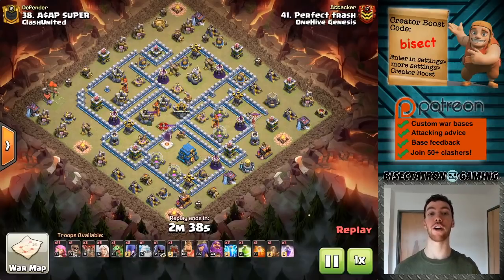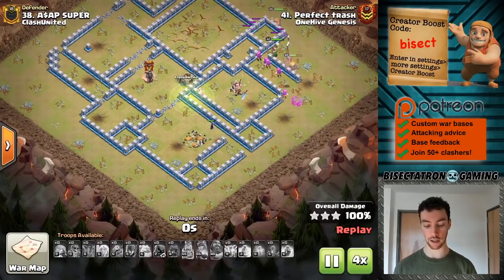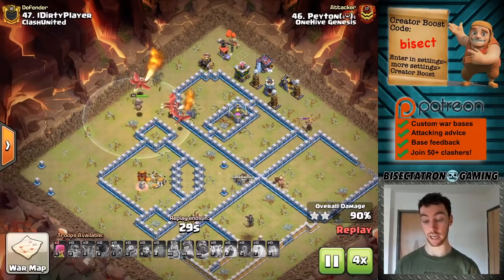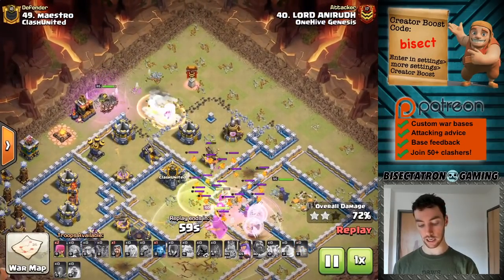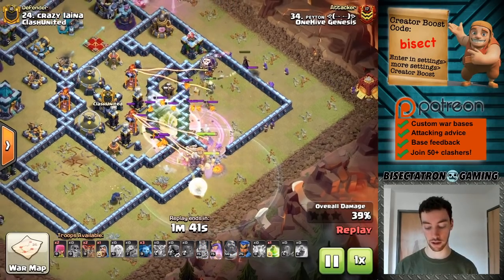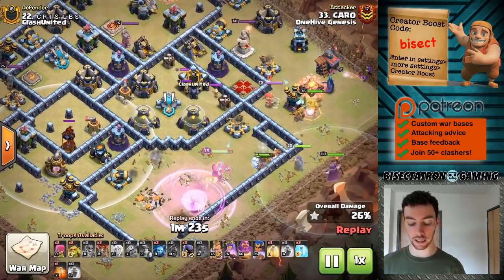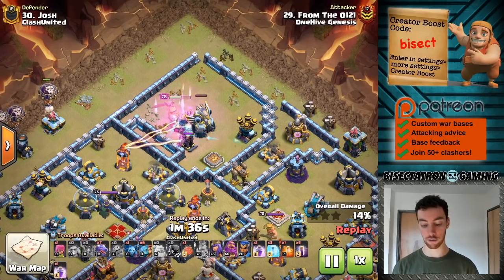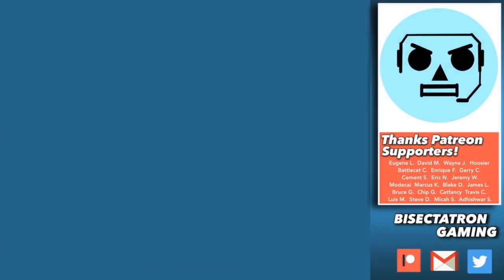Super Archers, Super Minions, and other Top TH12 / TH13 Attacks! | Clash of Clans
Go to attacks for TH12 and TH13

Clash on!